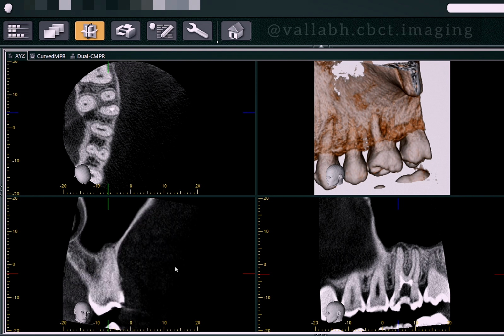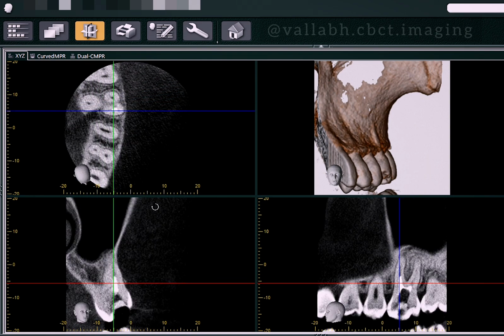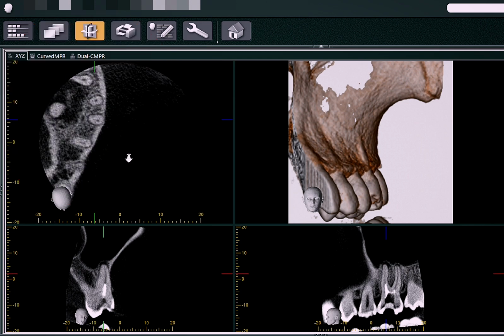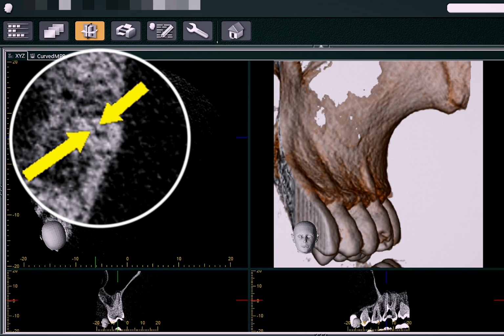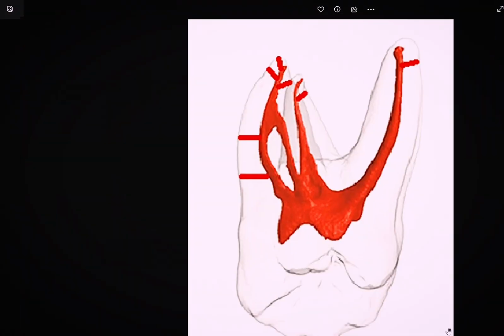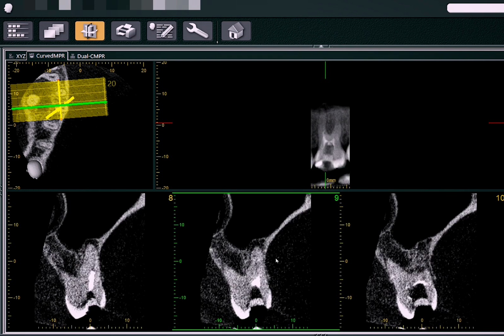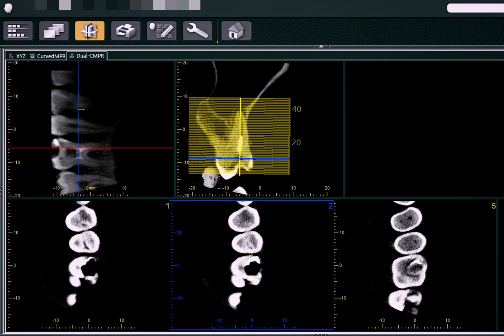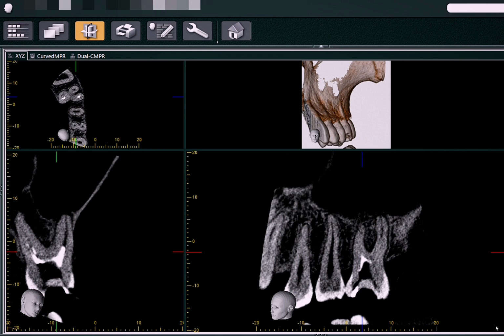LATERAL CANAL ASSESSMENT USING 3D CBCT TECHNOLOGY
This is a case report on evaluation of the lateral canal using 3 dimensional dental CBCT technology. Patient was referred for an assessment of additional/ extra MB-2 canal. However, MB-2 CANAL was not seen but Lateral canal was clearly evident.